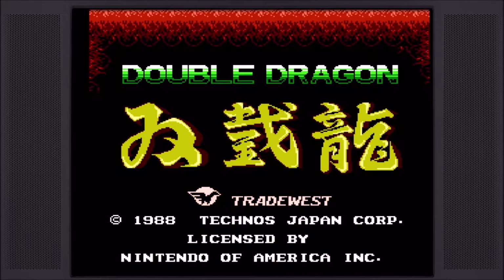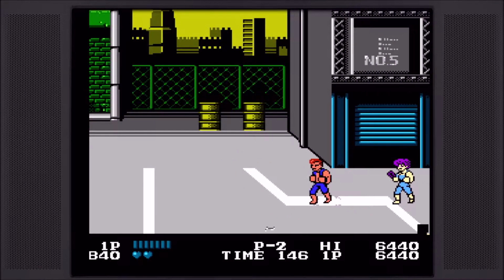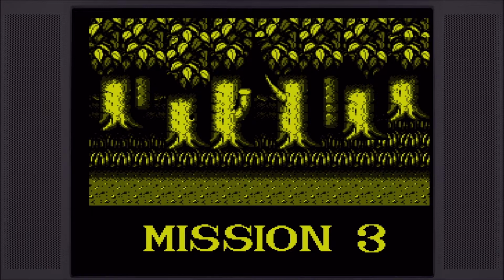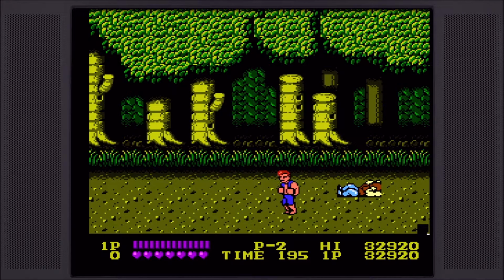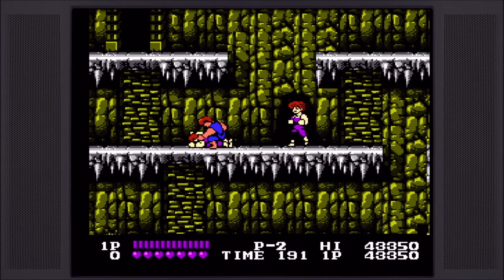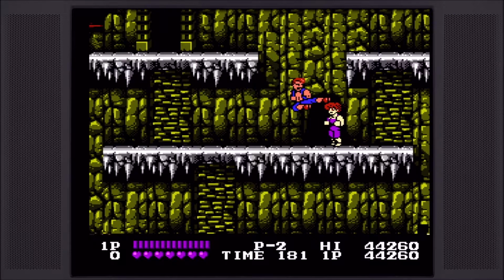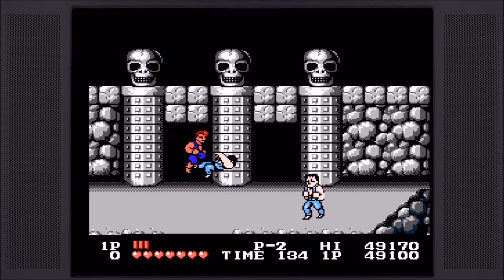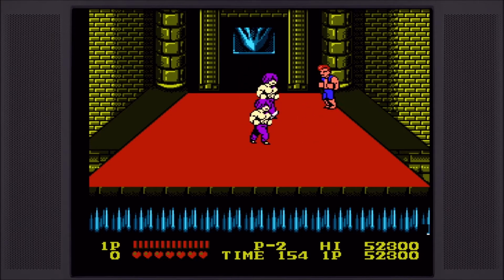Double Dragon NES Longplay w/ Commentary | Bits Plays Series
Check out my longplay, with commentary, of Double Dragon on the NES!

Thanks so much for all of the support, I truly appreciate it.

Double Dragon NES Longplay - Timestamps!

00:00:00 Bits Plays Intro
00:00:41 Intro & Mission 1
00:03:29 Mission 2
00:07:22 Mission 3
00:16:00 Mission 4 & Stone Block Explanation
00:21:22 Boss Gauntlet
00:25:50 Final Boss & Ending

Double Dragon was ported to the Family Computer by Technōs Japan in 1988. The game was published for the Nintendo Entertainment System in North America by Tradewest, who was given the license to produce other home versions of the game as well, and by Nintendo in Europe. The NES version of Double Dragon was released for the Wii's Virtual Console service on April 2008 in Europe and North America.[13][14] It was also released in North America on December 12, 2013, for the Nintendo 3DS and the Wii U although in Europe, the former was released on December 5, while the latter was released on March 13, 2014.

The most notable difference the NES version has from the arcade game is the omission of the arcade's two players cooperative game mode in favor of alternating play. The plot was altered as a result of this change—instead of having both Lee brothers as protagonists, the NES version has players controlling Billy Lee as the lone protagonist, with Jimmy Lee serving as the antagonist and true leader of the Black Warriors.

Due to technical limitations of the NES that were not worked around, the game can only generate two enemies on-screen to confront the player and both enemies are the same character. Additionally, all weapons on the screen (including any carried by the player) disappear once a group of enemies has been defeated. A level-up system was also implemented. The player begins the game with only a limited repertoire of basic attacks and earns experience points by defeating enemies, gaining the ability to use more powerful techniques at specific thresholds. The player can achieve up to seven levels throughout the game.

The level designs are very different, with some stages featuring new areas (notably the cavern section in Mission 3) that feature greater emphasis on jumping over platforms or evading traps. Most of the enemies from the arcade version also appear, with the exception of Jick and Jeff. A new enemy character, a Chinese martial arts master named Chin Taimei (shortened to Chintai in the localized version) serves as the boss of the second stage and appears as a recurring minor enemy for the rest of the game.

[BITS LINKS]

TeeSpring Link

Noob Energy

Like energy drinks? Like video games? Want to support small business? Check out Noob energy at the link above today. Yes, I get a small kickback. Cool company & product, though!